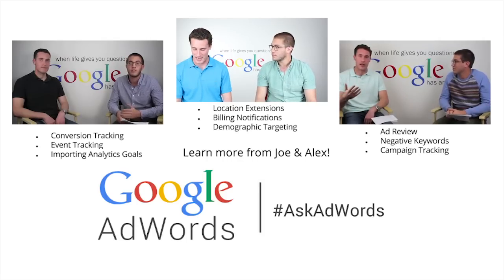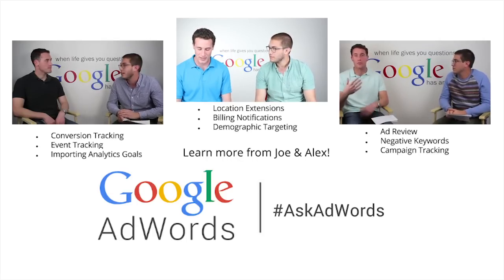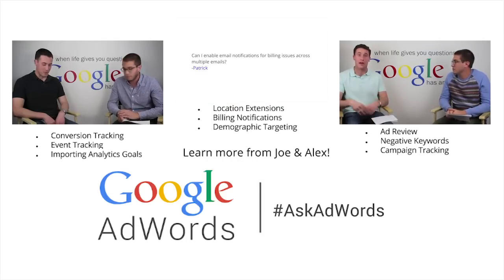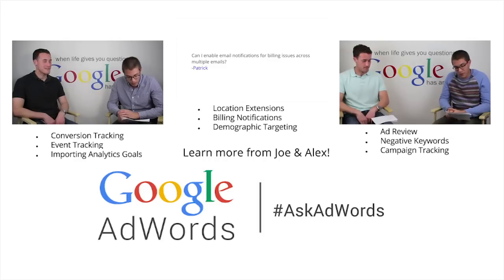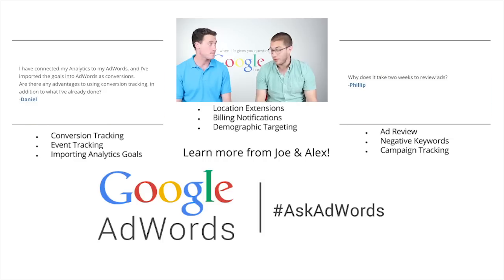Ask AdWords: Conversion Tracking, Ad Review, Search Funnels Reporting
Joe and Alex answer your questions from social media in this episode of the Ask AdWords show. The guys answer questions about tracking conversions with multiple accounts, display ads approval process, and the Search Funnels Reports.

Send us questions on Google+, Twitter or Facebook using